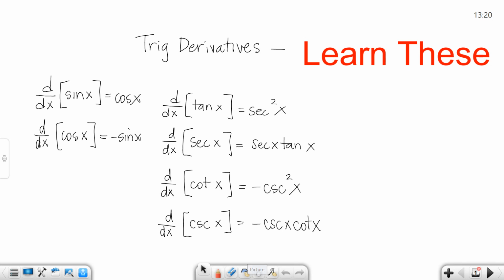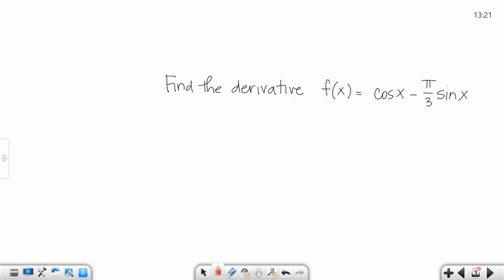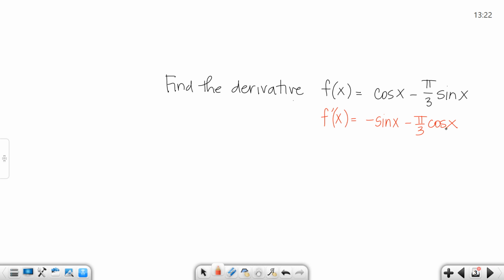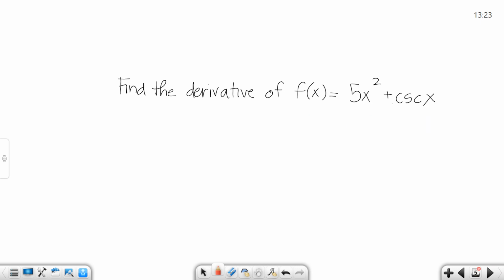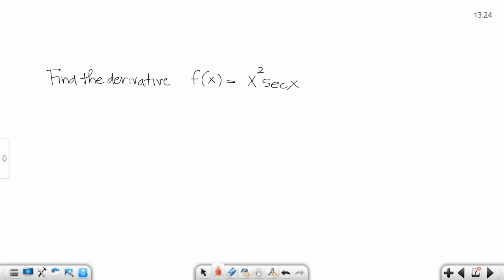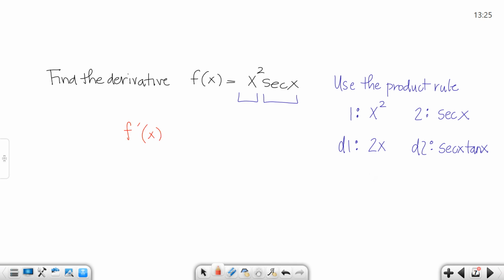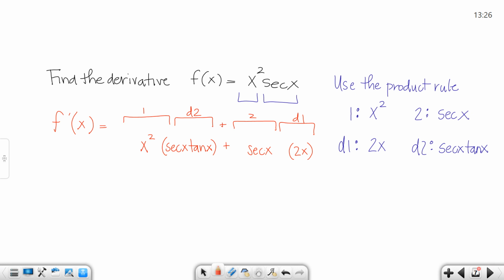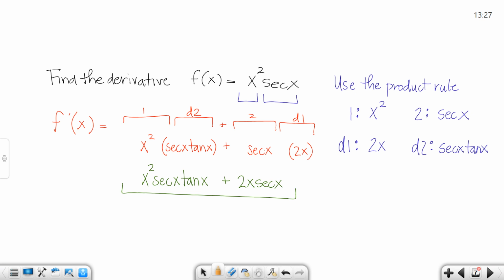trig part 1